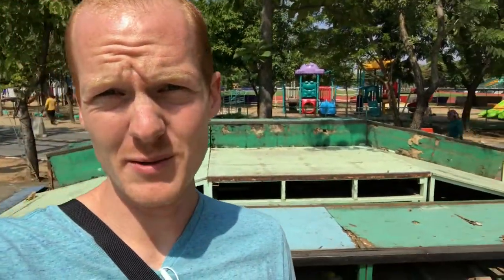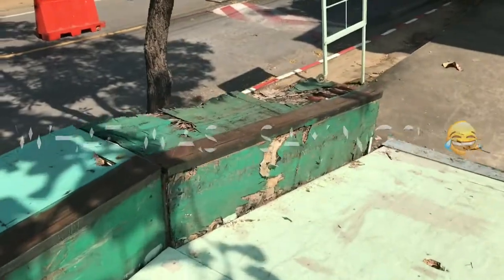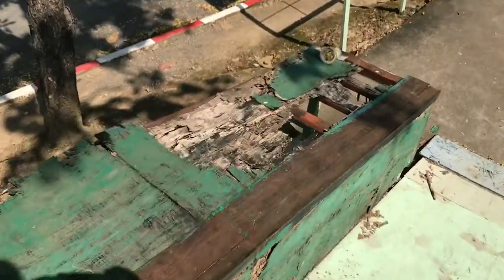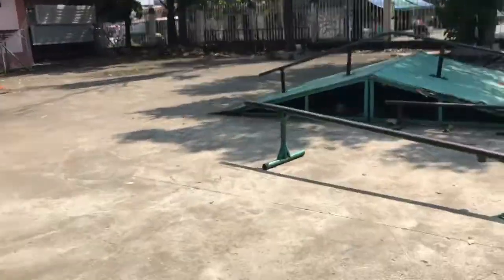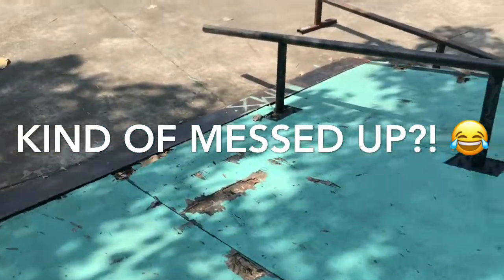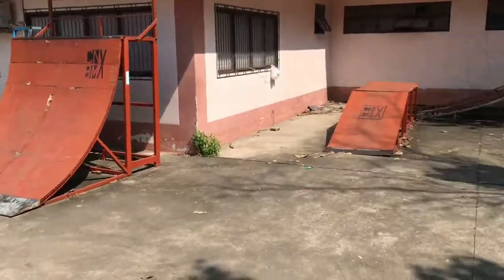Chiang Mai Skatepark Update 2017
The Muang Stadium skatepark in Chiang Mai is in a state of disrepair now and I can't suggest you go skate it, unfortunately. But, they probably fix it up from time to time so it might be different in the future.